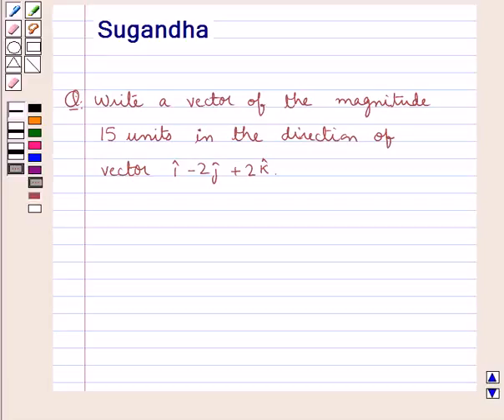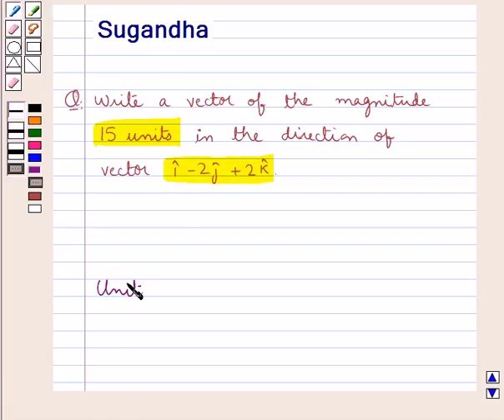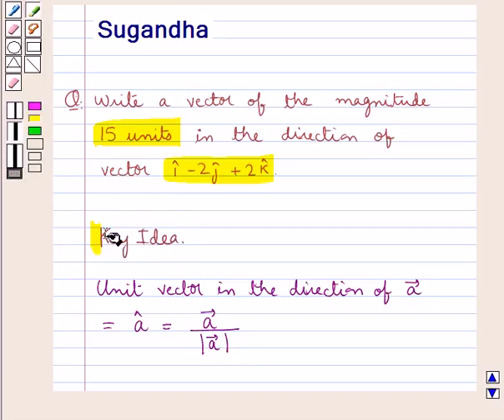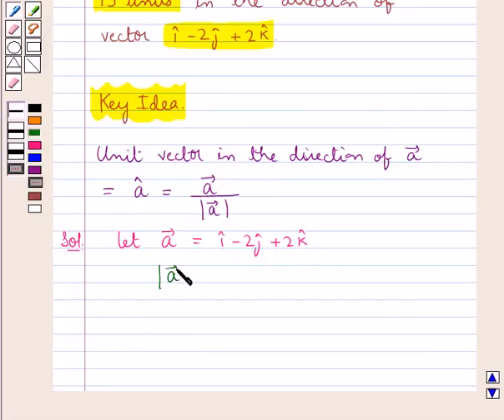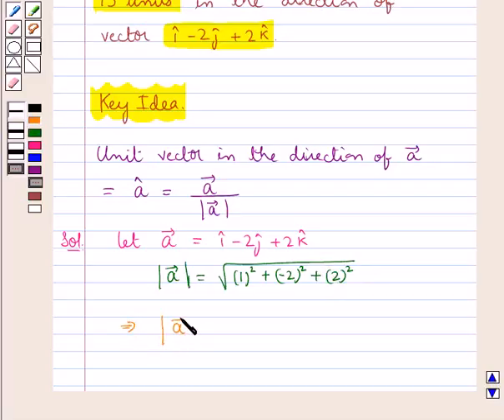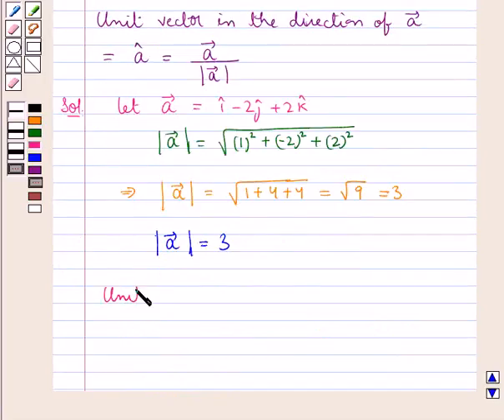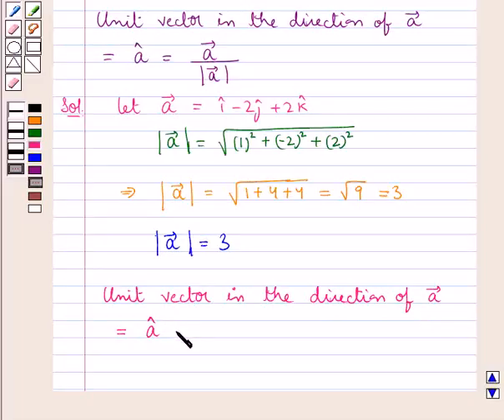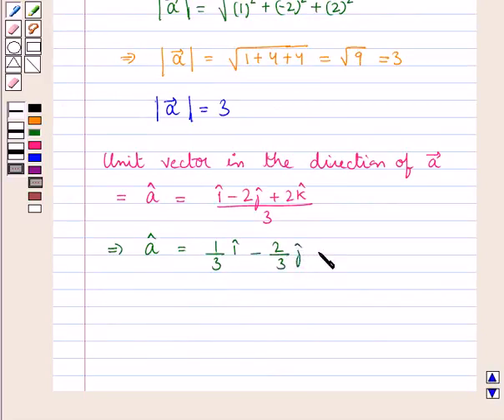Maths XII CBSE SET1 7